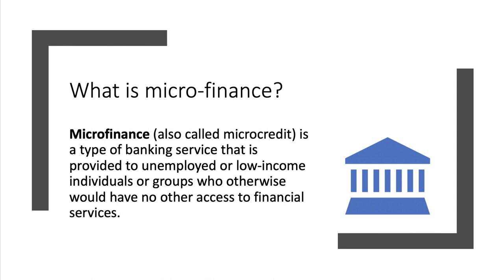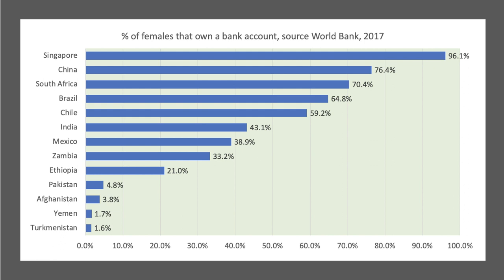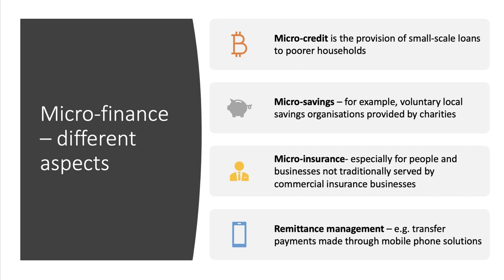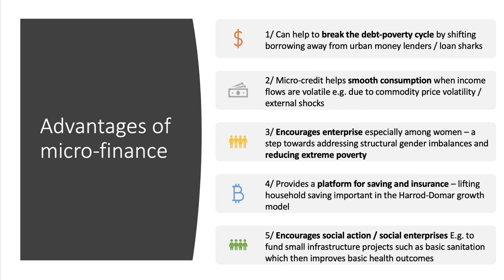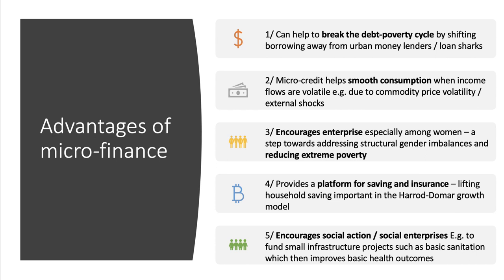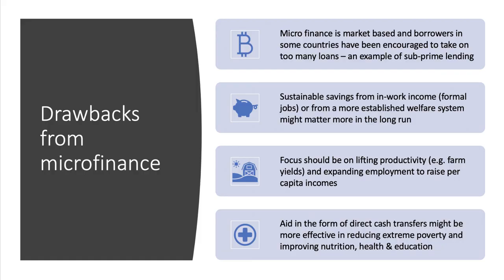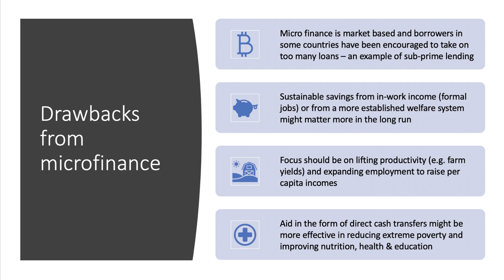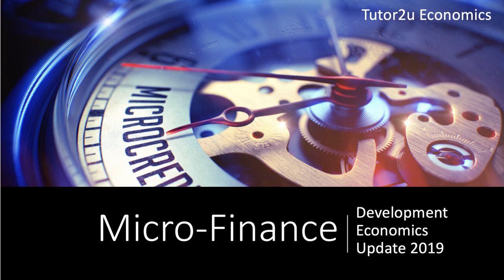Economics of Micro-finance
The arguments for and the drawbacks of micro-finance as a growth and development intervention are covered in this short revision video.